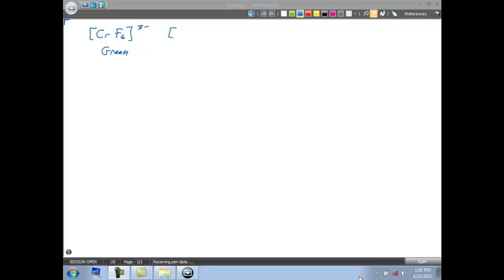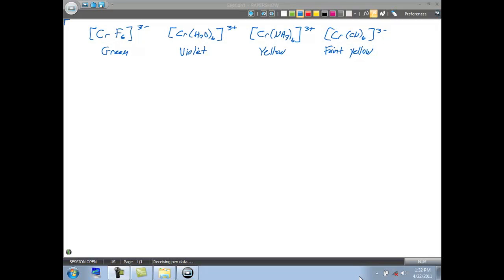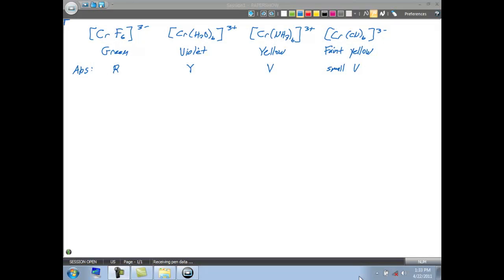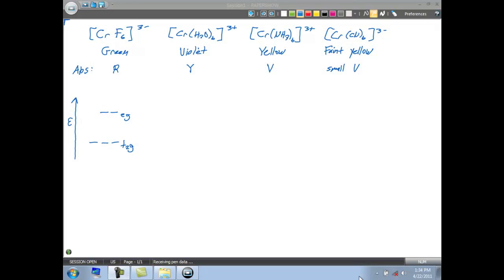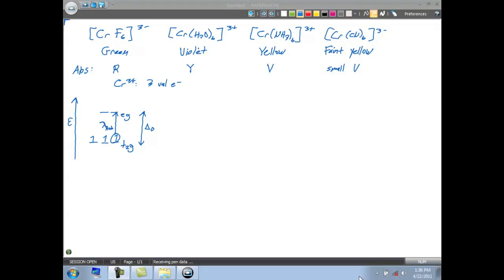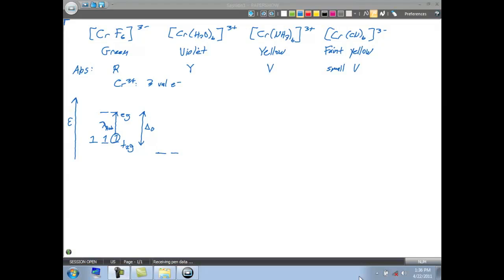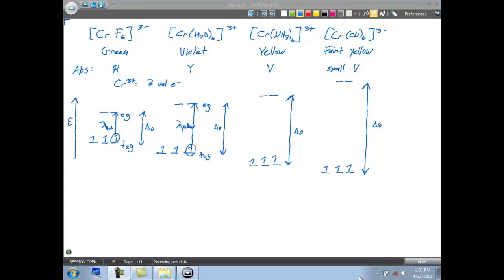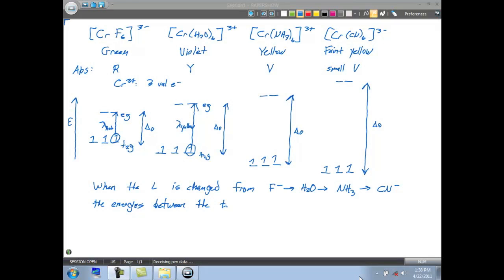23.6.5 Crystal Field Theory and Color